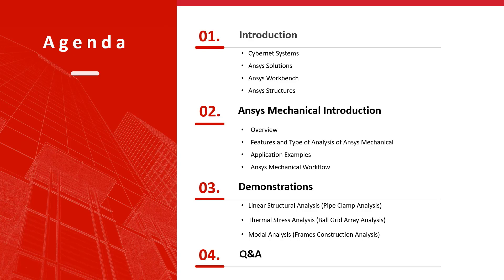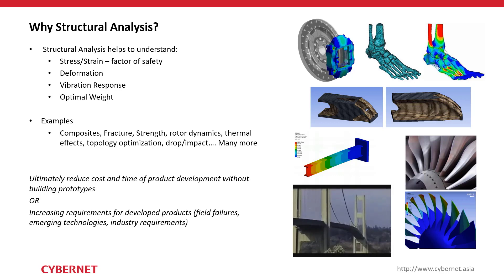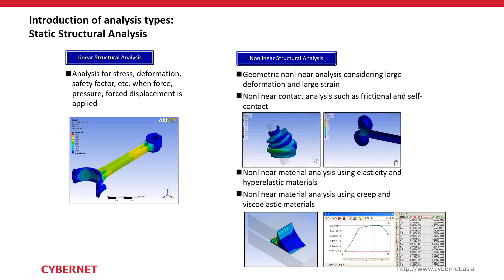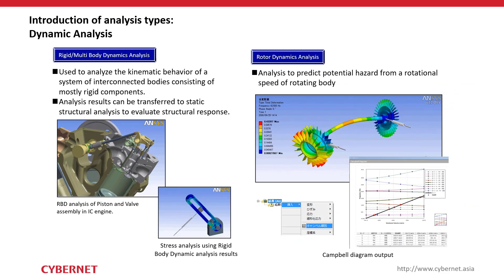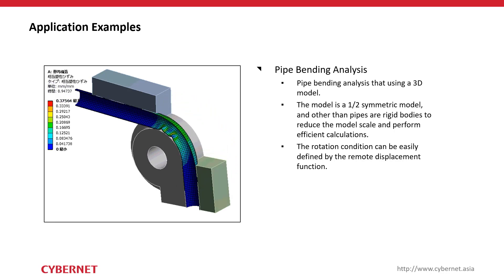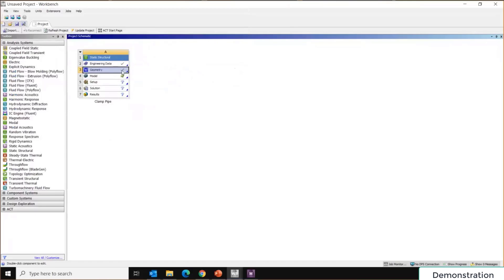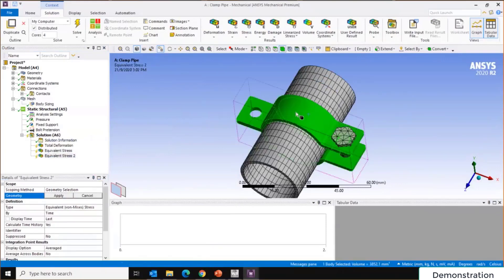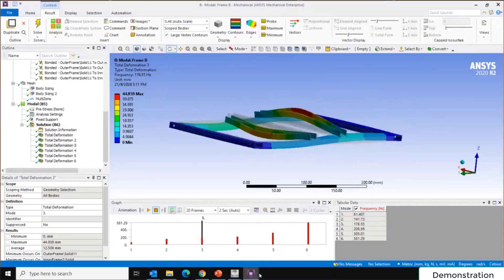Introduction to Ansys Mechanical Webinar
This is a recording of a webinar that was originally held on 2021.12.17.

Ansys Mechanical is a high-end general-purpose Structural Analysis tool that can help engineers meet the ever-increasing requirement to design better and safer products. In this webinar, we introduced the features, basic functionalities, and operating procedures of Ansys Mechanical through demonstration.